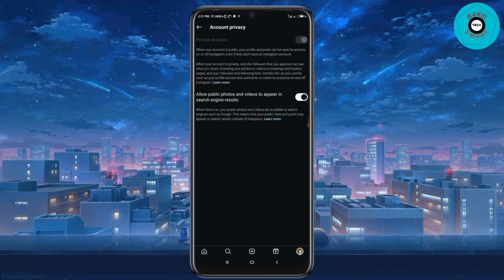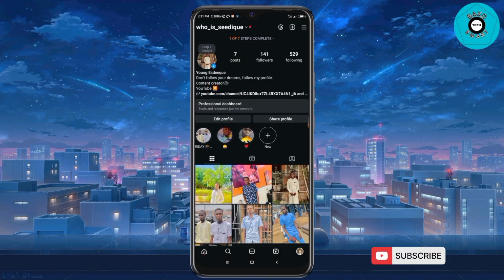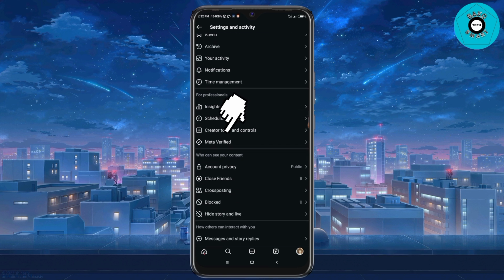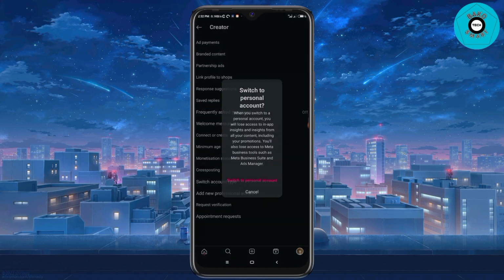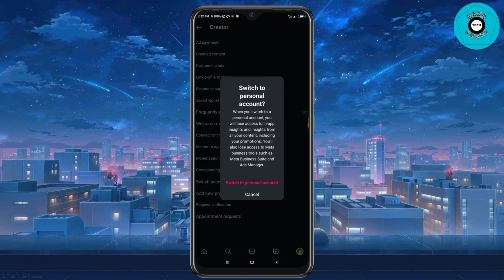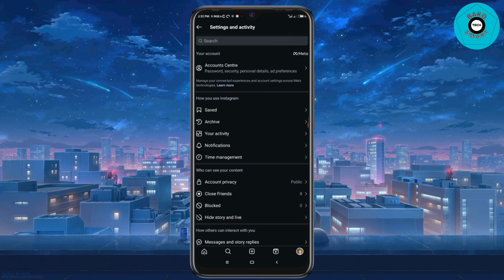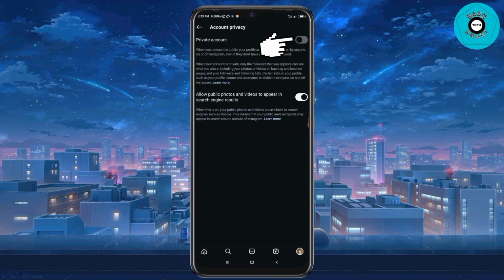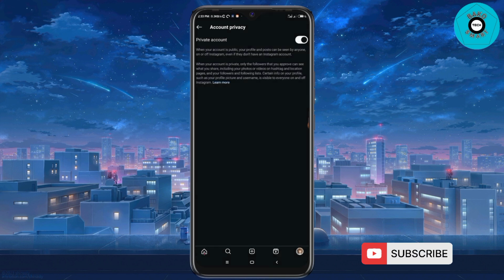How To Fix Creator Account Can't Be Private on Instagram | Creator Account Can't Be Private Solution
Private account Instagram
Fix Creator account can't be private
Instagram settings
Private account
Account can't be private solution
Insta settings
Instagram tips and trick